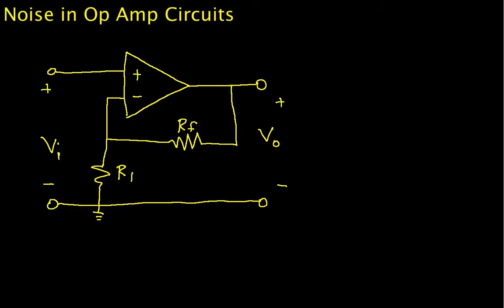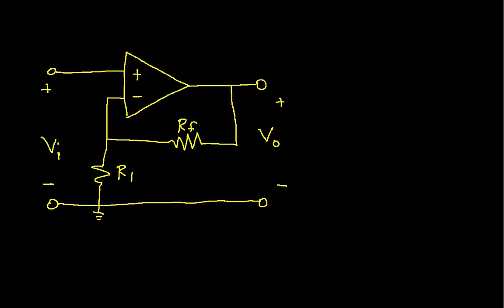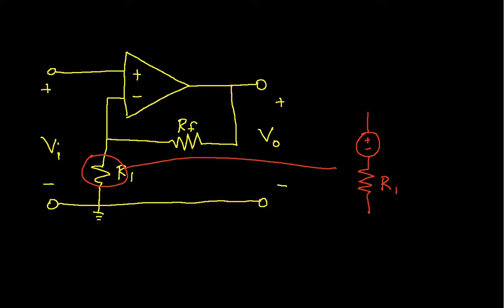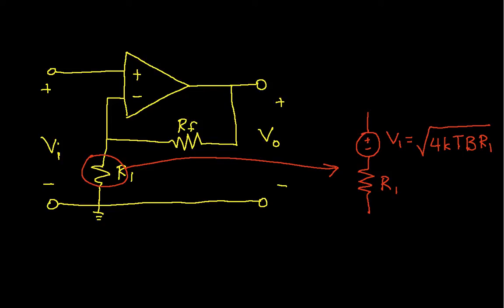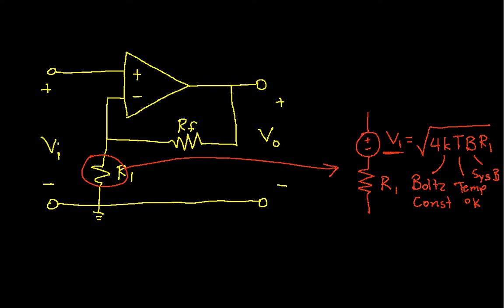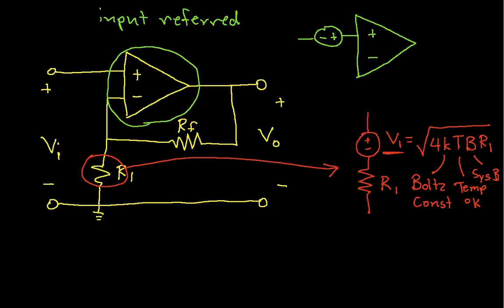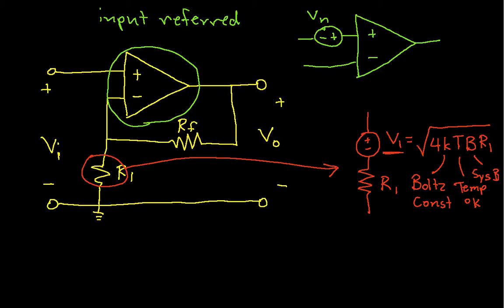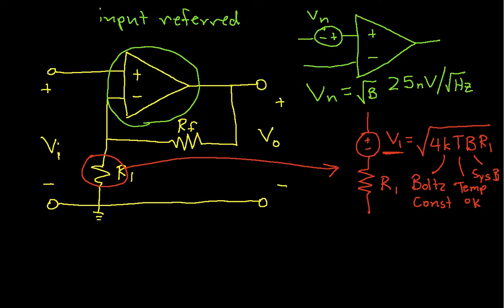Noise in Op Amp Circuits Part 1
Using simple op amp and resistor noise models to characterize the intrinsic noise generated by a non-inverting op amp amplifier. Part 1. More instructional engineering videos can be found